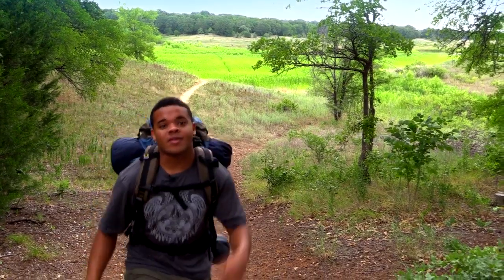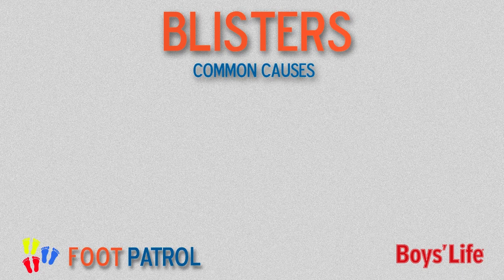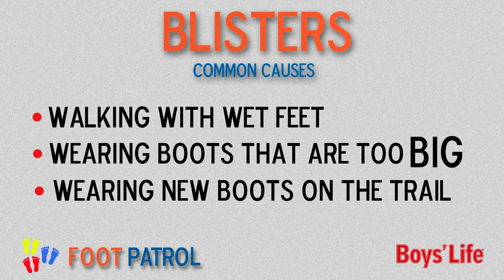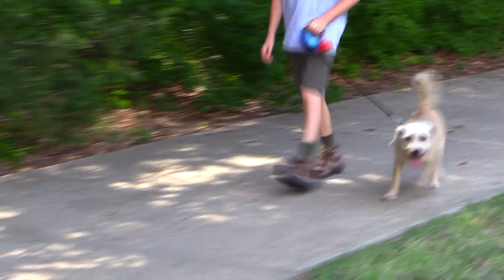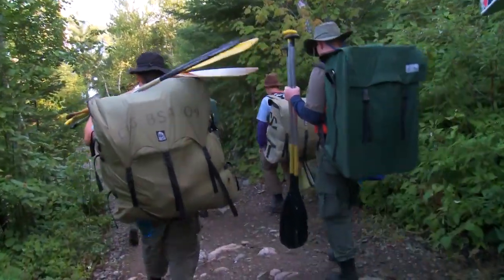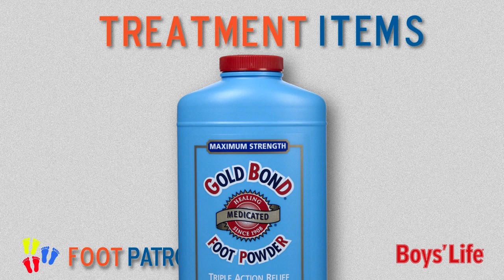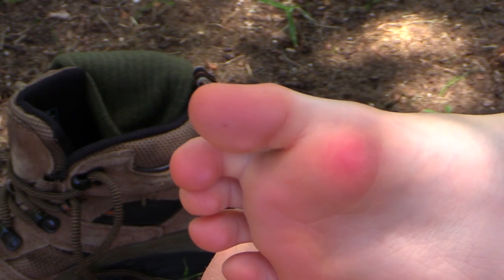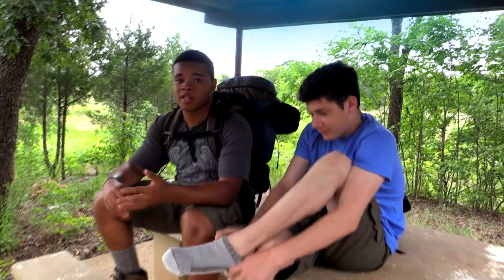How to prevent and treat blisters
Helpful tips on how to avoid getting blisters and how to treat them.